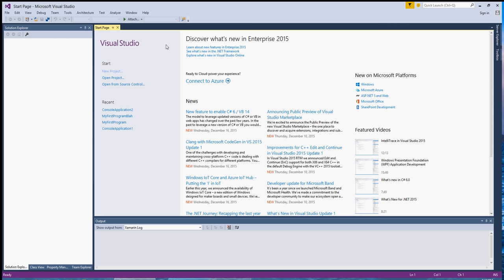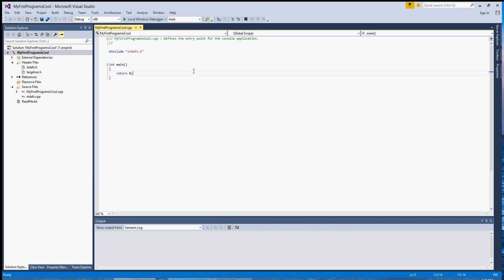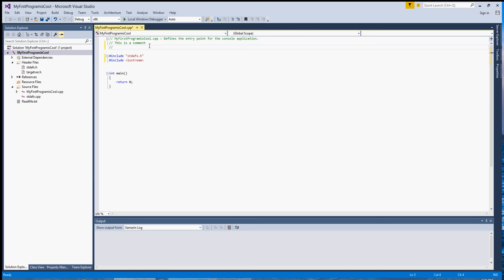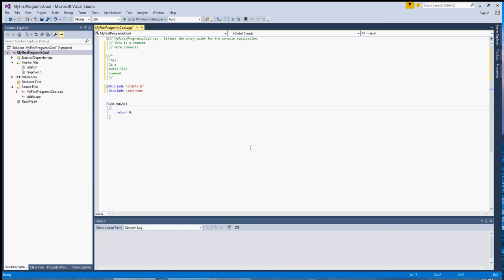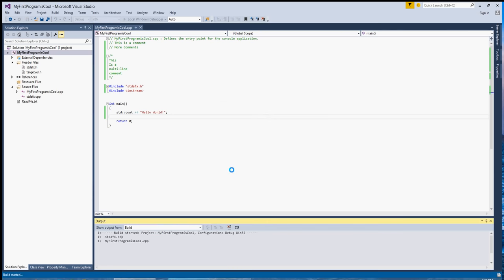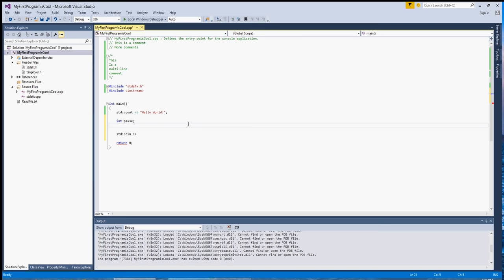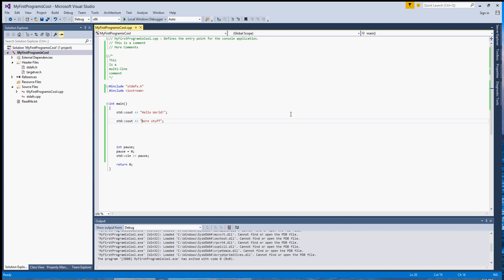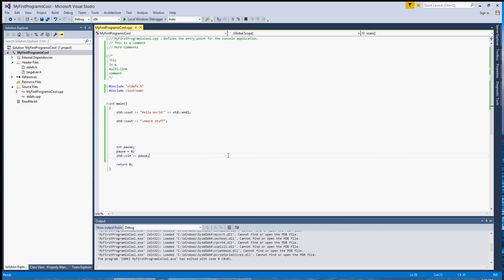🔥1. First C++ Program using Visual Studio 2015 IDE - write, compile, build, run! 🔥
Write, compiler, build and run your first C++ Program using Visual Studio 2015. You will be building your first "Hello World" program in C++. Technically, you will be building a Win32 Console Application.  Learn how to create a "pause" section, so your program does not close until you choose it to.

Some of the most complex parts of beginning to program is figuring out how to configure your project and getting that first program running. So dive right in and get to learning.
My all-time favorite book for C++ programming

➔ GREEN SCREEN